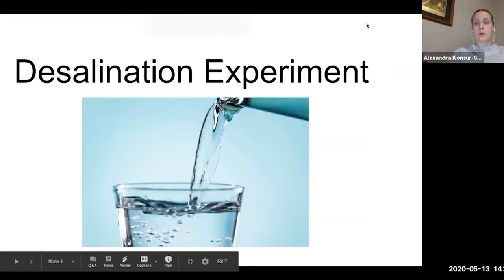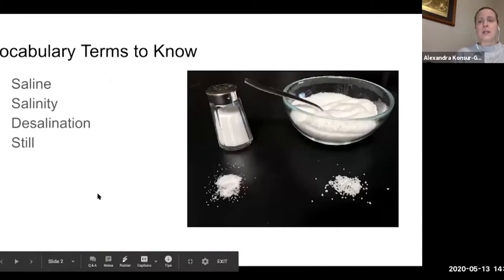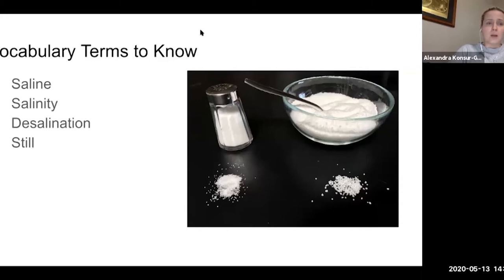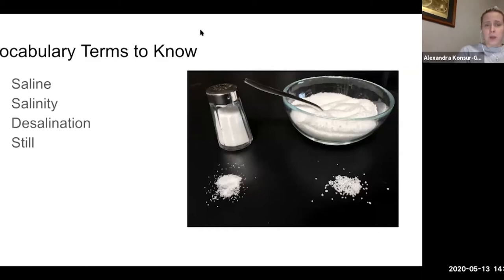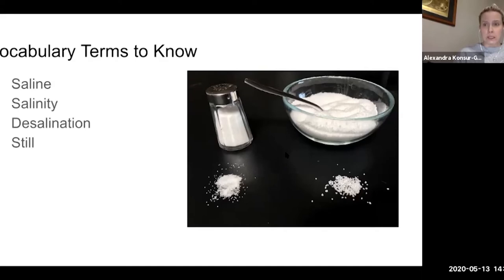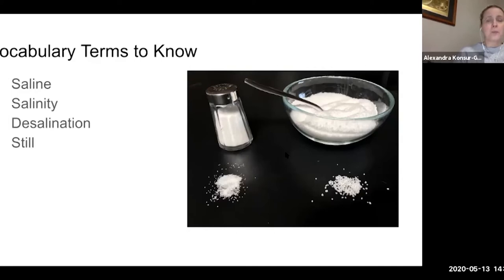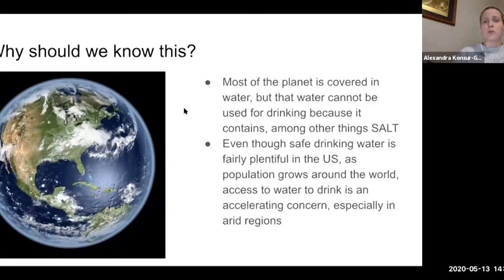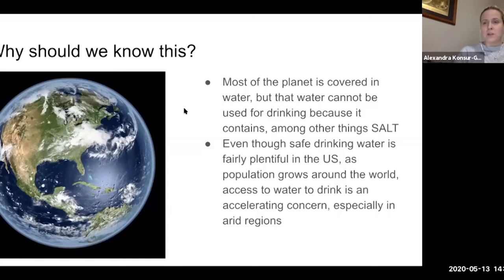Learn at Home - Desalination Experiment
An educational lesson presented by Alexandra Konsur-Grushinski IU19